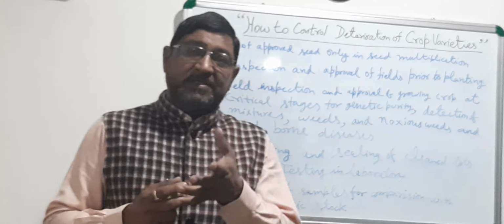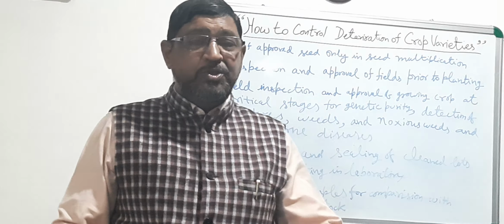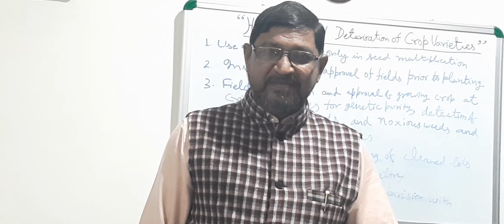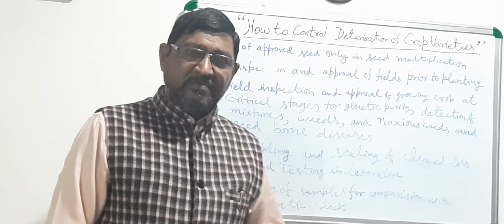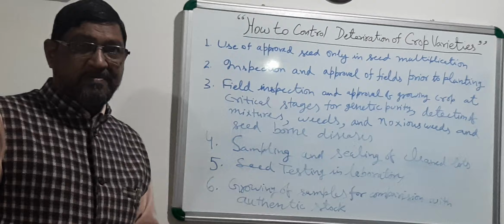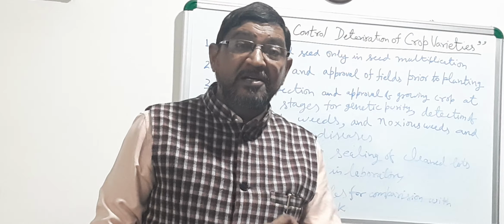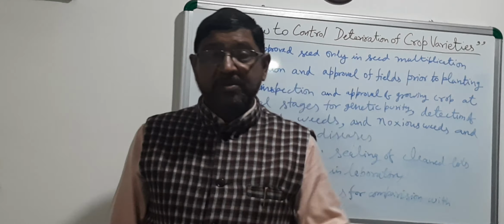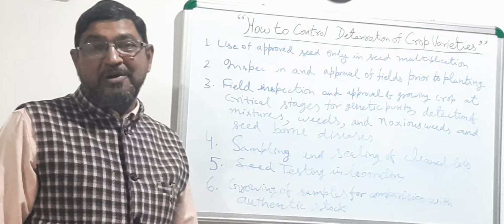Deterioration of crop varieties: How to control?